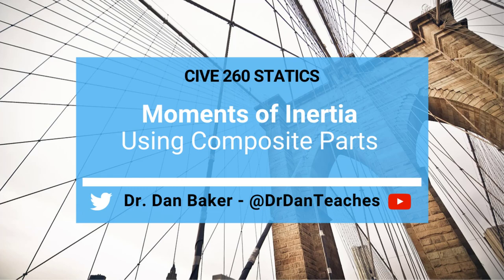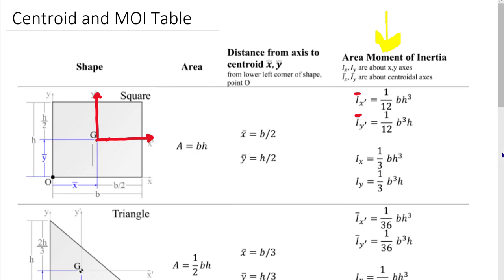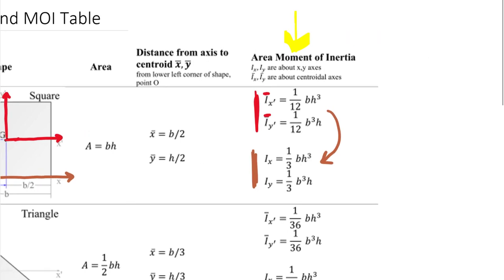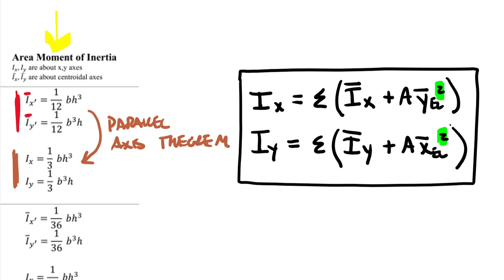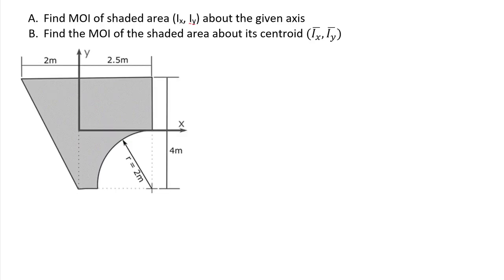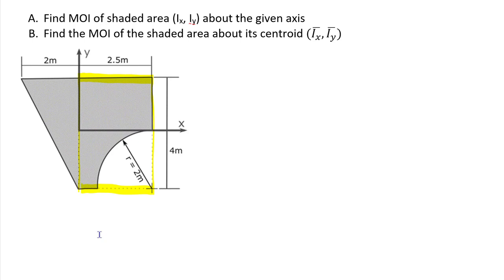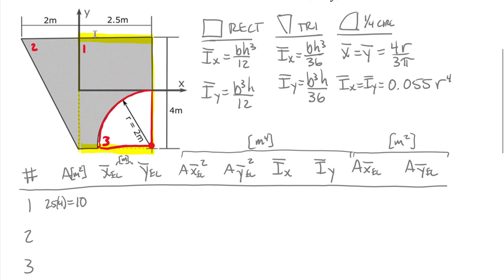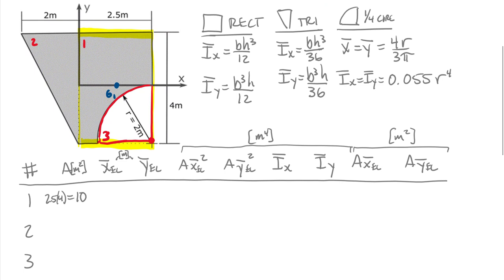Statics: Moments of Inertia Using Composite Parts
CLASS: Engineering Mechanics: Statics     CHAPTER: Ch 10 Moments of Inertia
TOPIC: This video reviews the Centroid and Moments of Inertia textbook and then presents the parallel axis theorem - which allows you to use the moment of inertia equations to compute the moment of inertia from body made of composite parts. A detailed example follows.